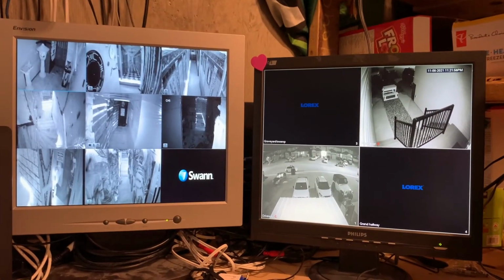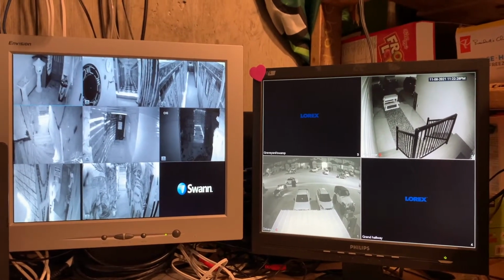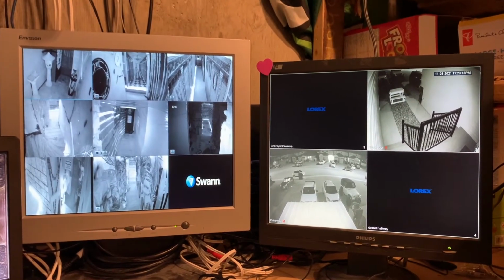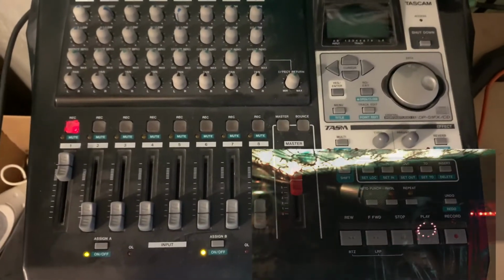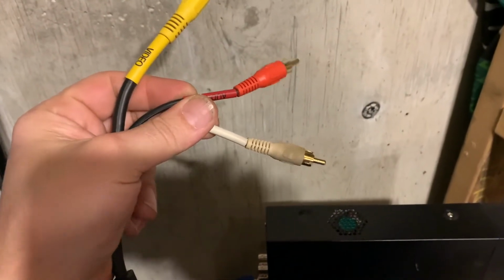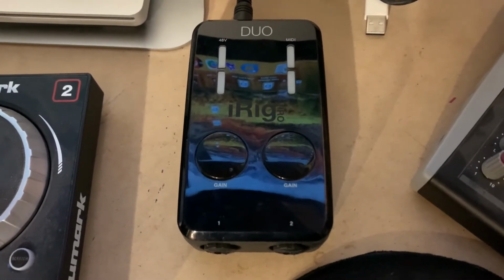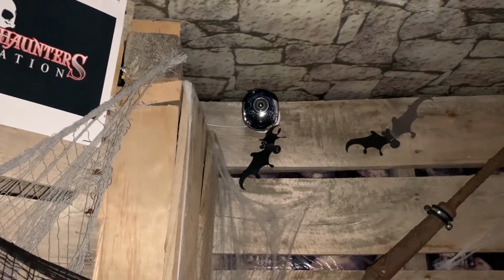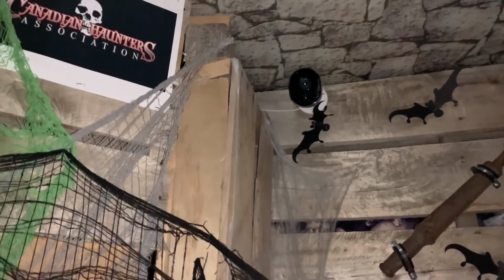Dunroth 2021 Monster Garage Edition part 4 homemade haunted house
Homemade haunted house
Monster Garage Edition
Dunroth 2021
part 4
Name your fear - Shuka4beats